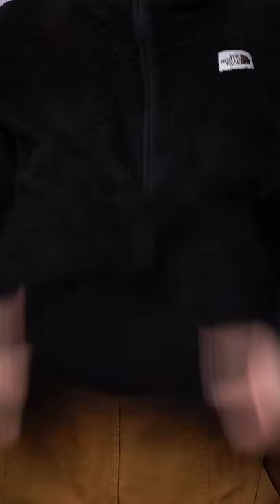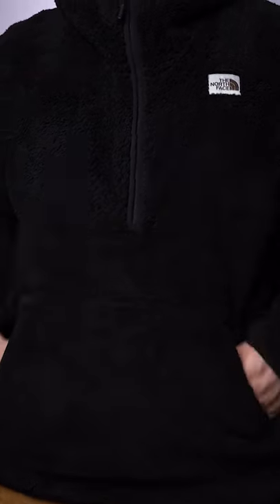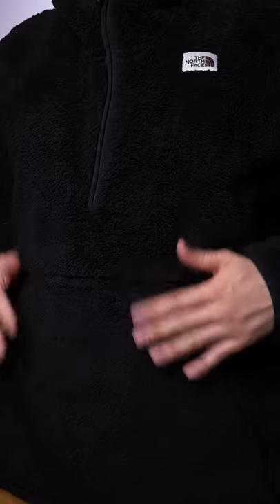The Softest Sweater Ever! - The North Face Campshire Hoodie